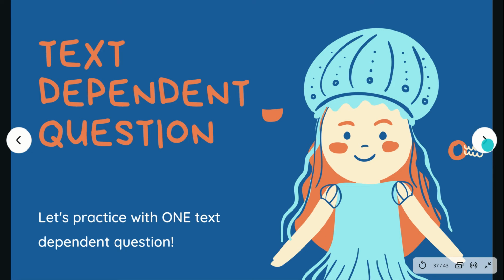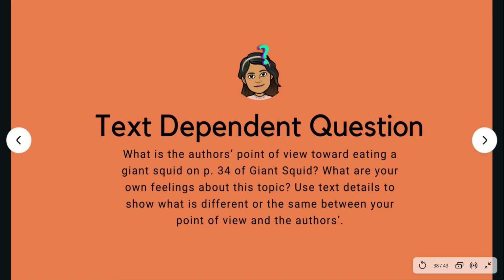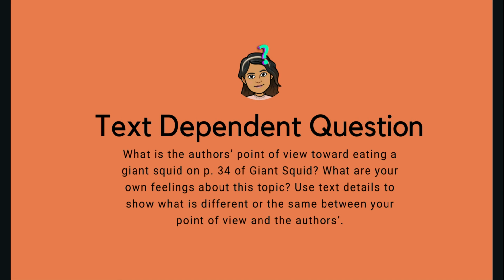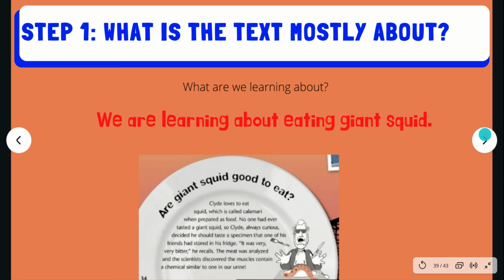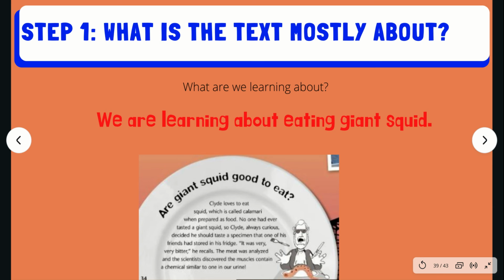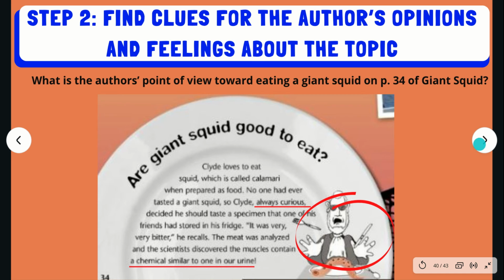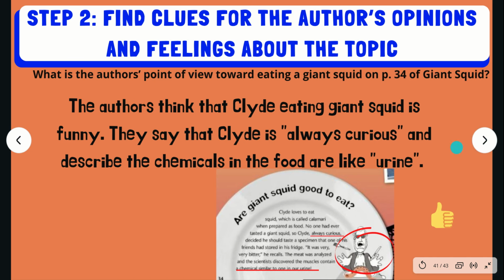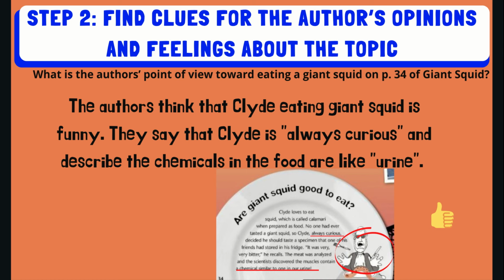M2,L29 Day 2 - TDQ Instructions